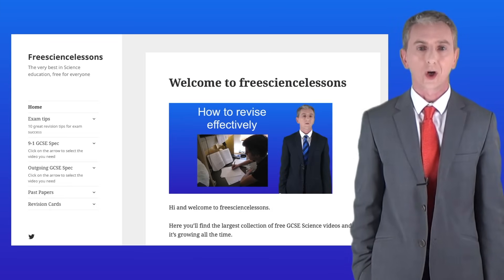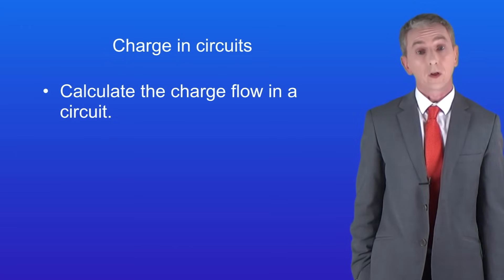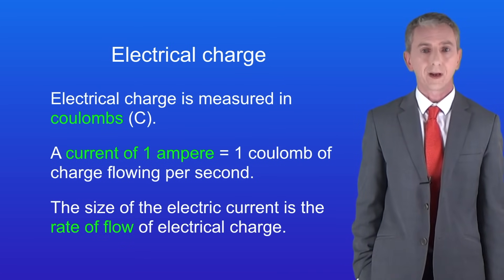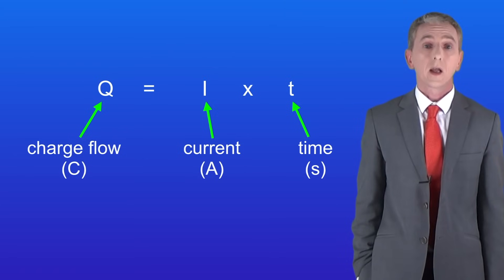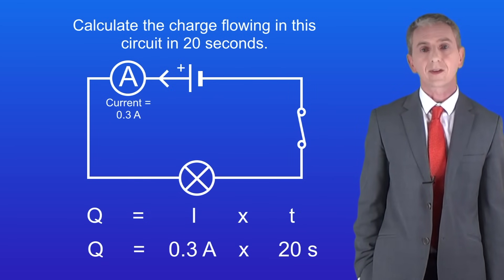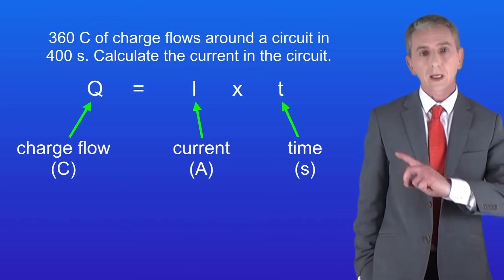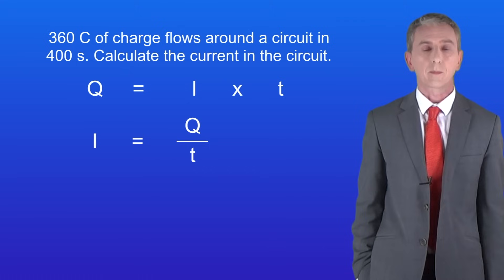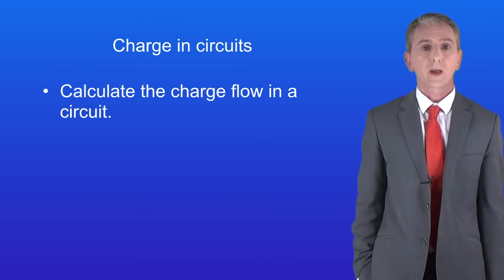GCSE Physics Revision "Charge in Circuits"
In this video, we look at a relatively straightforward topic (but expect a question on it): calculating charge in circuits. We explore what is actually meant by an electric current and then look at how to use this to calculate charge from current or current from charge.